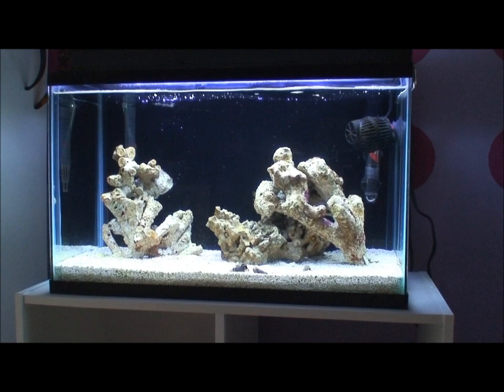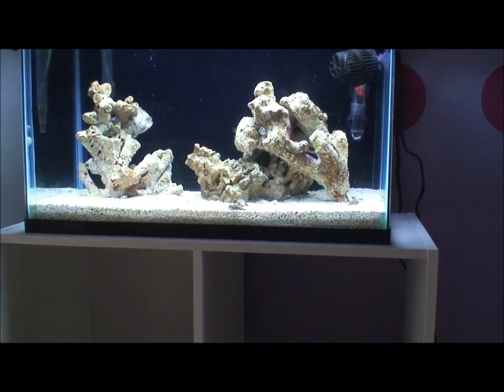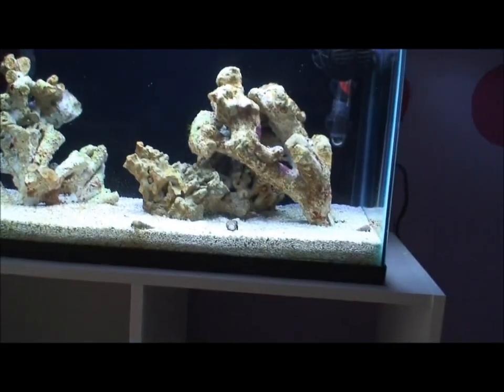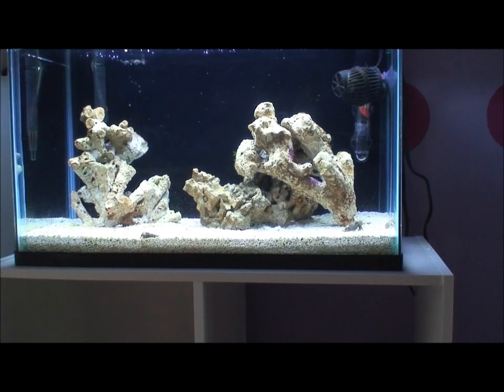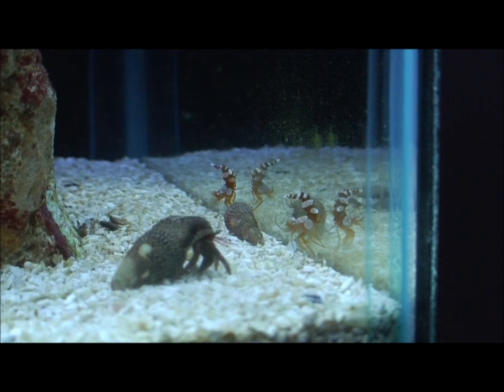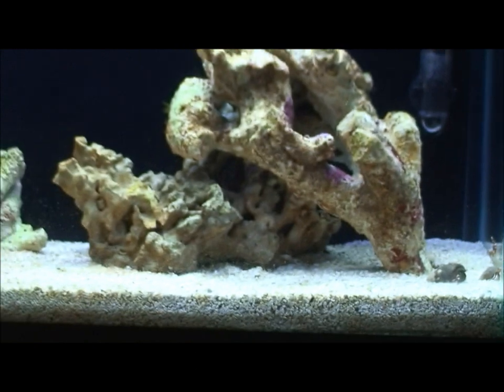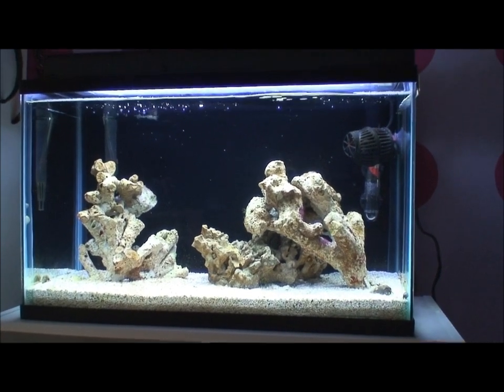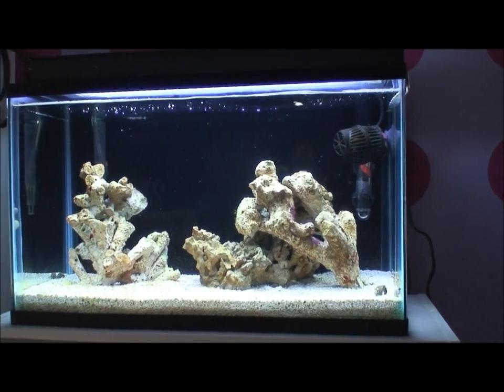10 Gallon Nano Day 26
This is a quick update of the 10g nano. Not much has changed. Looking forward to adding fish and coral in the near future.